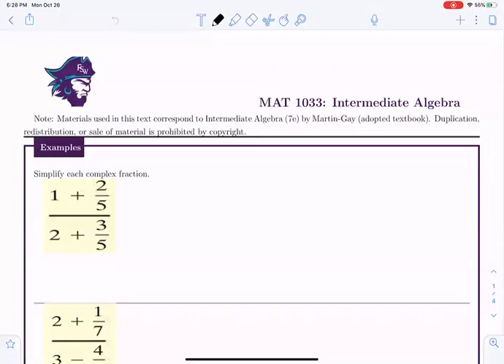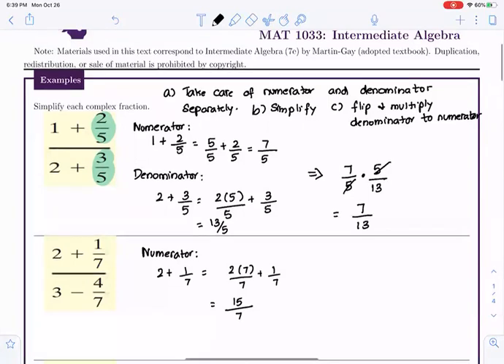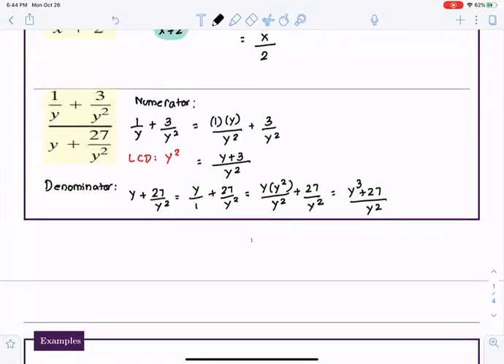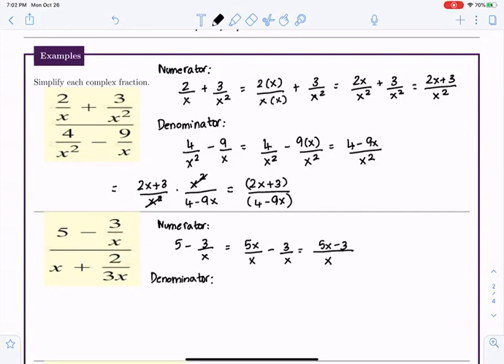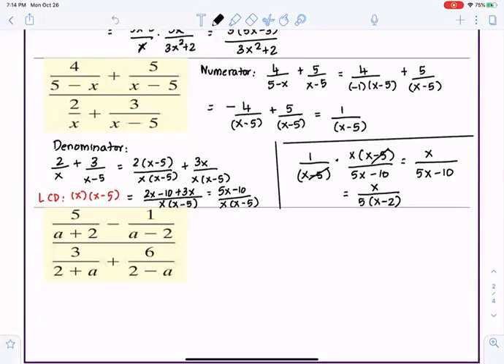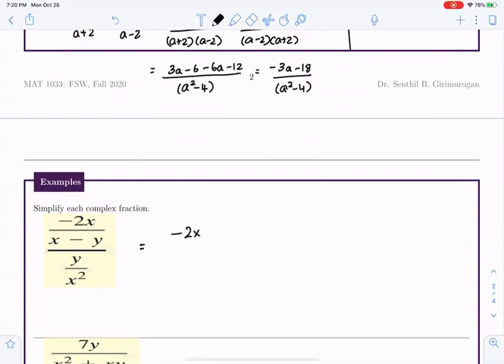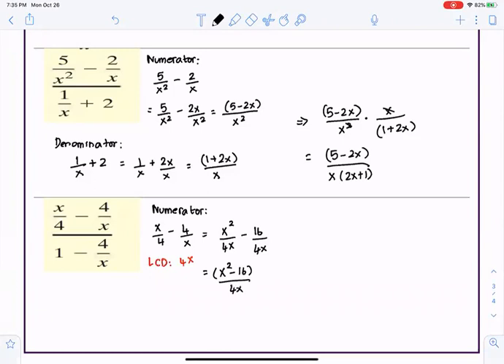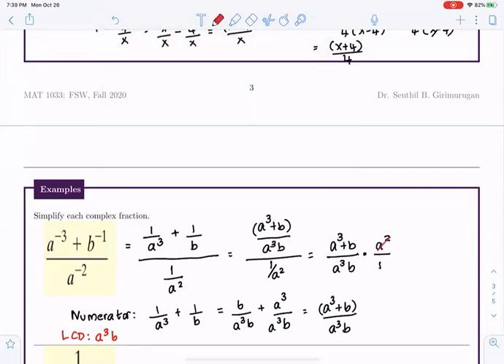Complex Fractions (Part-I)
Examples on complex fractions.